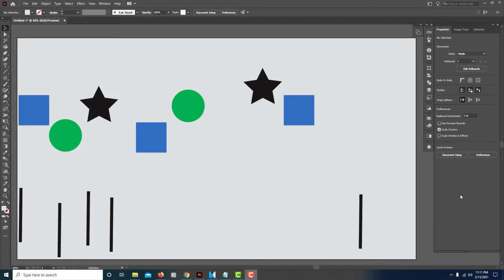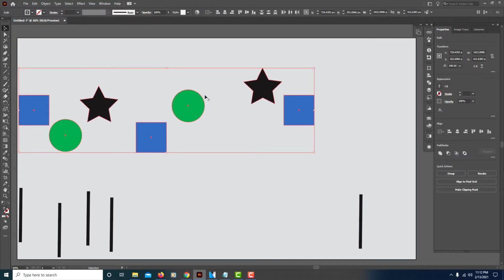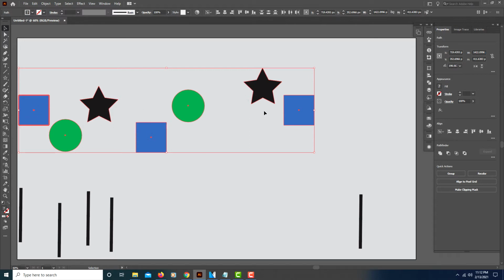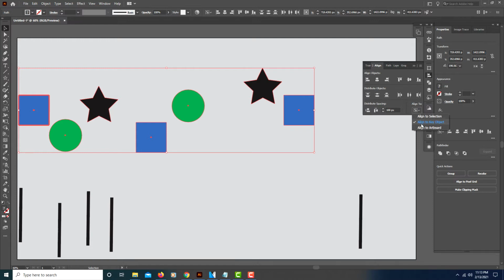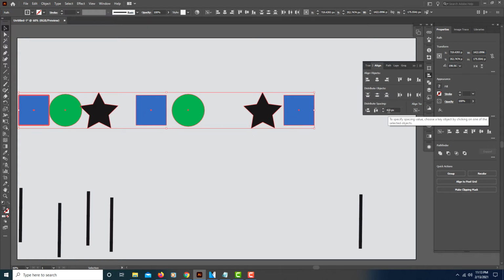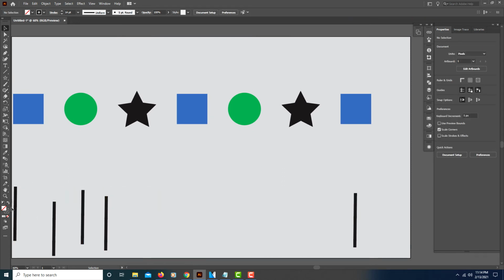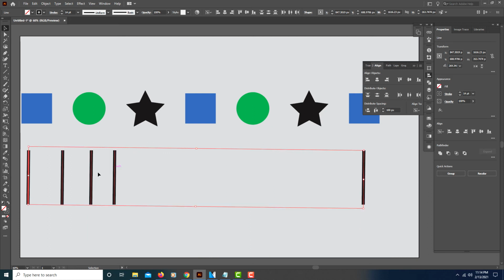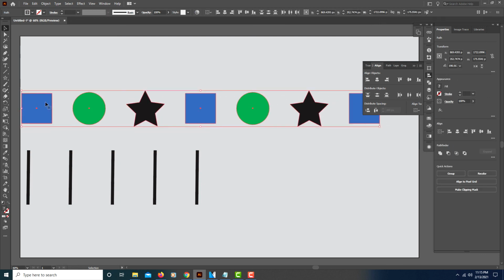Adobe Illustrator Tutorial: How To Align To A Key Object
This is a video tutorial on how to align objects to a key object in Adobe Illustrator.

1. Select group of objects.
2. Left click on the object you want to be your key object.
3. Use the align panel to align the objects to the key object as you wish.